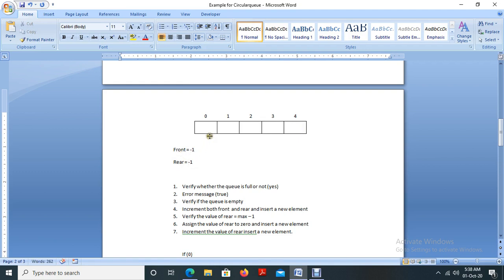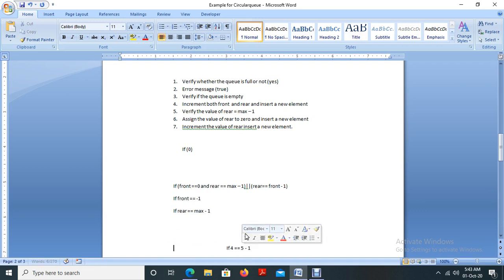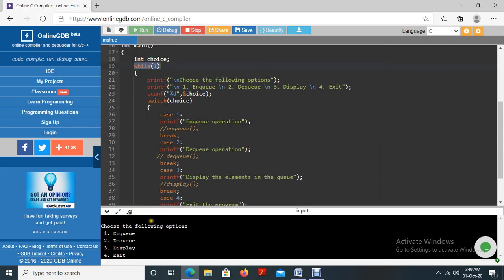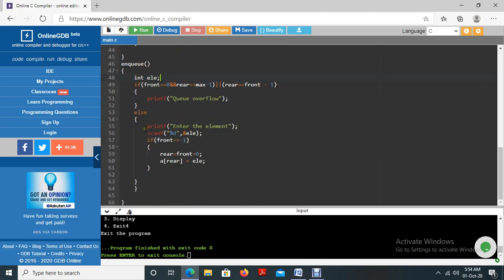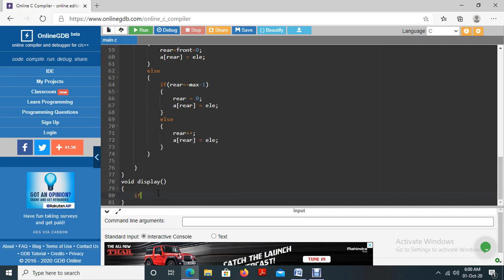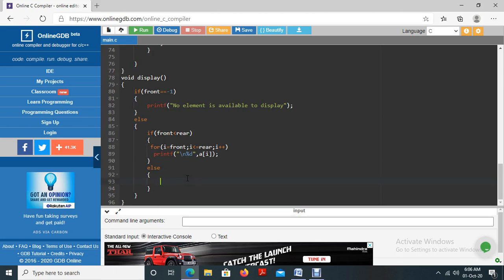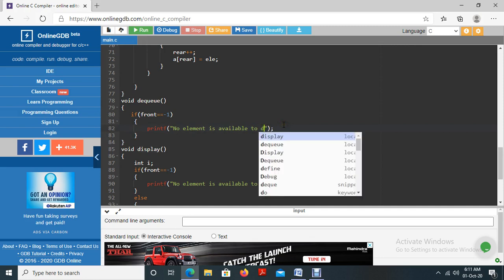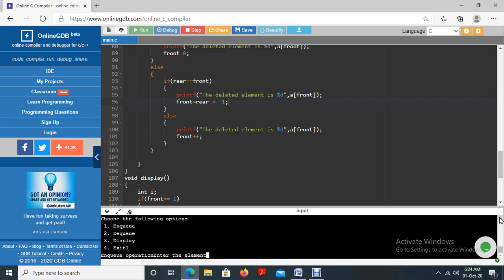Circular queue implementation using array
Implementation of circular queue using array